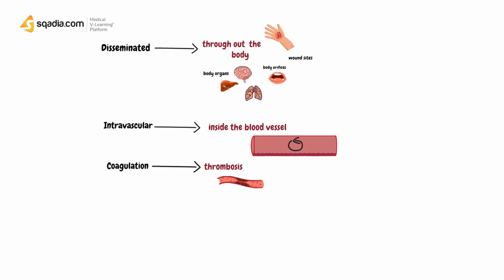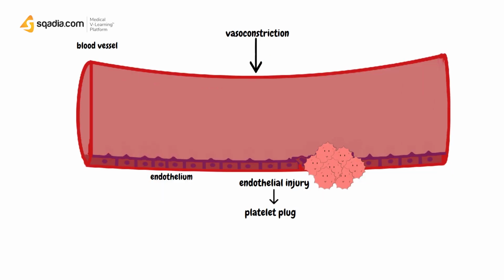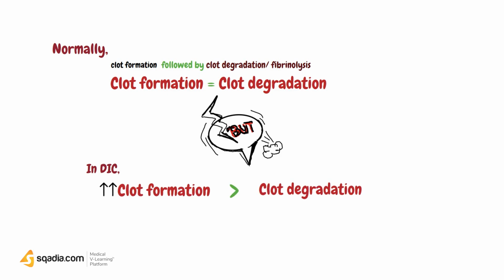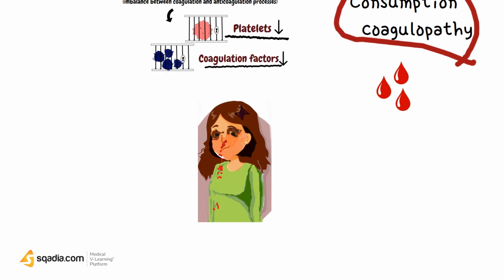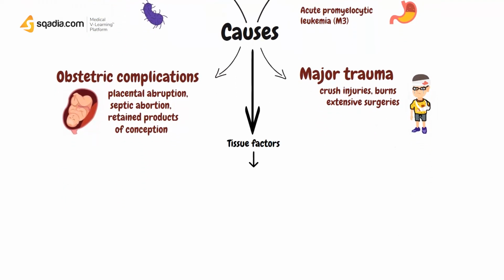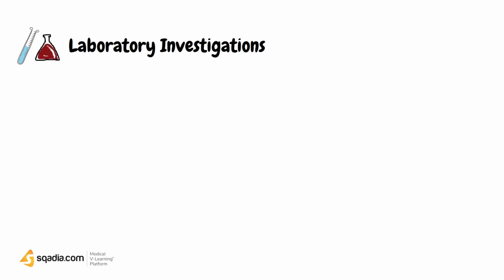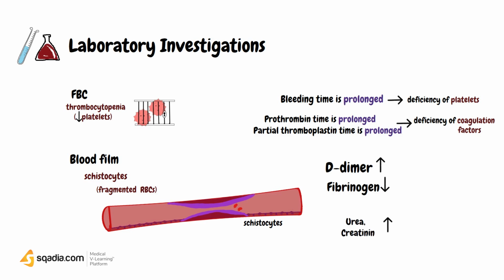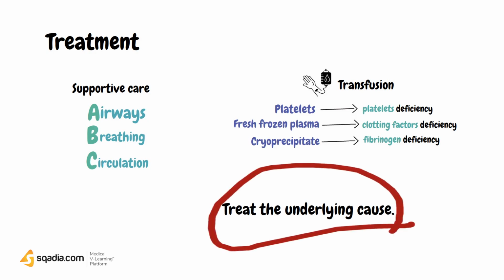Disseminated Intravascular Coagulation (DIC)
This medicine animation includes a case to get an idea of how the patient with disseminated intravascular coagulation (DIC) can present!

A 30-year-old pregnant lady, Julia, presented to the hospital emergency department with abdominal pain and vaginal bleeding which was managed as a case of placental abruption.

On her 2nd postpartum day, she started bleeding from her nose and venipuncture sites.

On examination, she was feverish, and confused and had multiple bruises and ecchymosis on her trunk and limbs. Her vital signs were assessed; she was having tachycardia and her blood pressure was low. Her blood tests revealed thrombocytopenia and elevated D-dimers.
📍What led to elevated D-dimer?
📍What led to thrombocytopenia?
📍What led to the development of bruises and ecchymosis?
📍How will you manage the patient?
📍What steps will you be taking to prevent the possible complications?

 Watch this full video on disseminated intravascular coagulation to get these questions on DIC in pregnancy answered along with consumptive coagulopathy.

▬ 📃 What is Disseminated Intravascular Coagulation (DIC)?
What do you think Disseminated Intravascular Coagulation refers to? It consists of 3 words:

🟠 Disseminated means “throughout the body” i.e., it involves body organs, orifices, and wound sites as well.
🟠 Intravascular means “inside the blood vessel”.
🟠 Coagulation refers to “thrombosis”.

Watch how disturbance of secondary homeostasis may cause DIC in this animation video!

As DIC consists of both thrombosis and bleeding; therefore, Disseminated Intravascular Coagulation (DIC) is a “thrombohemorrhagic disorder”. Watch Coagulation Pathophysiology and Coagulation Pathology in this video!

▬ 📜 Disseminated Intravascular Coagulation Pathophysiology
What happens in DIC?
Endothelial Injury→ Vasoconstriction→ Reduces the blood loss and activates Platelets→ Platelet plug formed→ Primary Hemostasis

Activated Coagulation Factors→ Circulate in an inactive form→ Activate Fibrinogen to Fibrin → Hard plug formed → Secondary Hemostasis.

DIC Pathogenesis includes clot formation that is followed by clot degradation or fibrinolysis. There is a balance between clot formation and clot degradation but in DIC there is excessive clot formation as compared to clot degradation. Due to widespread coagulation, platelets and clotting factors are being consumed or used up. That is why DIC is also known as consumptive coagulopathy.

DIC pathophysiology is made easy for you through this video so do not forget to watch the full DIC video.

▬ 📃 Disseminated Intravascular Coagulation Etiology
There are several conditions that can cause Disseminated Intravascular Coagulation. DIC causes may include:

🔵 DIC caused by Sepsis
🔵 Causes of DIC in Pregnancy – DIC in pregnancy causes placental abruption, Septic abortion, and Retained product of conception. Watch this video for detailed causes of DIC in obstetrics.
🔵 Malignancy - Carcinoma of the pancreas, prostate, Lung, Stomach, Acute promyelocytic leukemia

 In these conditions, tissue factors are released which activate the coagulation cascade.

Watch the pathophysiology of coagulation in the video!

▬ 📜 DIC Complications
How can Disseminated Intravascular Coagulation pathology get worsened?
Complications of DIC include:
🟢 Acute renal failure
🟢 Hemothorax
🟢 Hepatic dysfunction
🟢 Altered mental status
🟢 Intra cerebral hematoma

Venous thrombotic complications e.g., MI and stroke

▬ 📃 DIC Laboratory Investigations
This DIC video will provide you with various lab findings that help you investigate the condition. These are:
⚫️ Full blood count
⚫️ Blood film
⚫️ Bleeding time
⚫️ Prothrombin time
⚫️ Partial thromboplastin time
⚫️ D-dimer
⚫️ Fibrinogen
⚫️ Serum urea and creatinine

How do these tests serve as an indication of DIC? You can find details in this DIC video!

▬ 📜 DIC Treatment
Treatment of Disseminated Intravascular Coagulation (DIC) includes:
🟣 Supportive care - Asses the airways, breathing, and circulation
🟣 Transfusion - Platelets to correct platelets deficiency, Fresh frozen plasma for clotting factors deficiency, Cryoprecipitate for fibrinogen deficiency
🟣 Treat the underlying cause